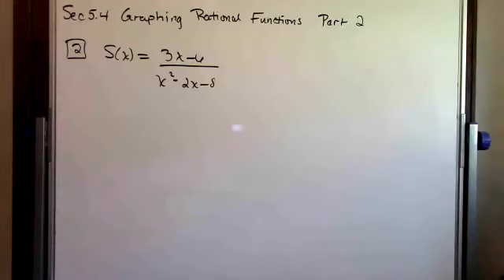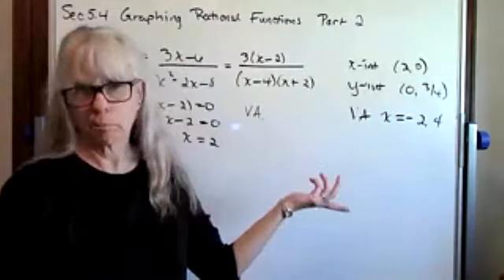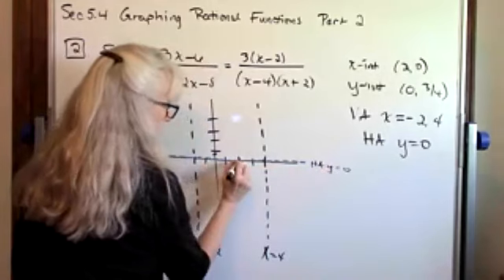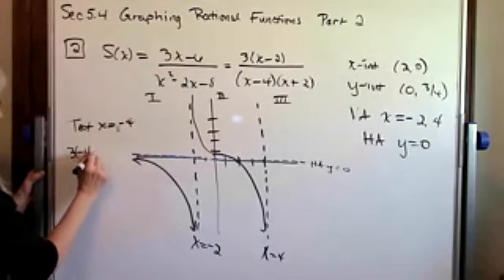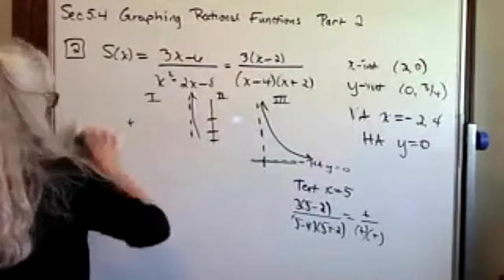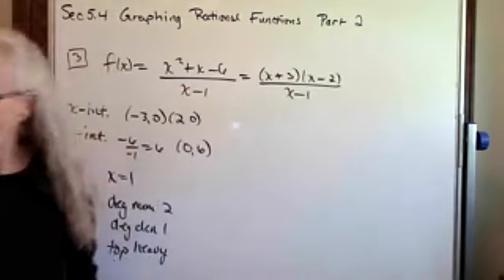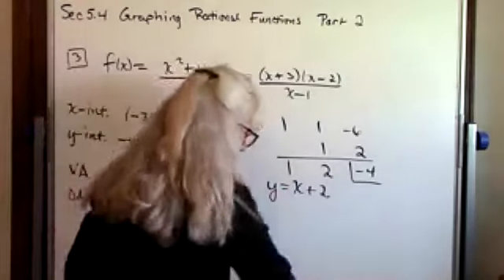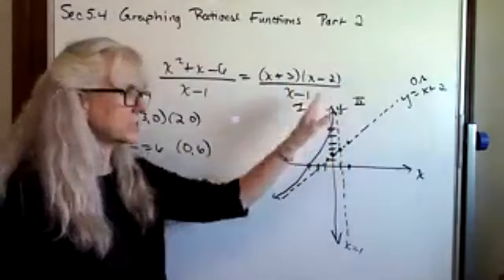Math 120 Sec 5 4 Part 2